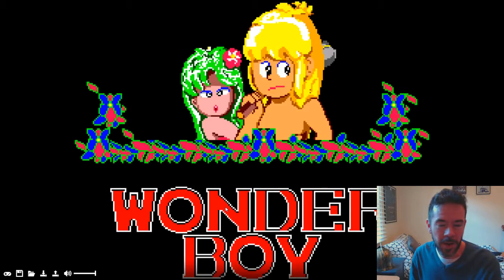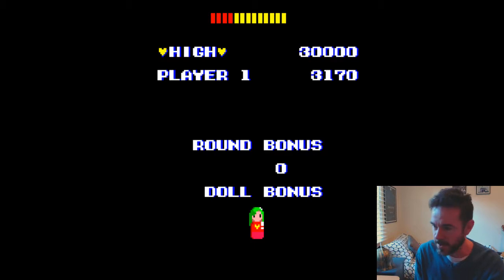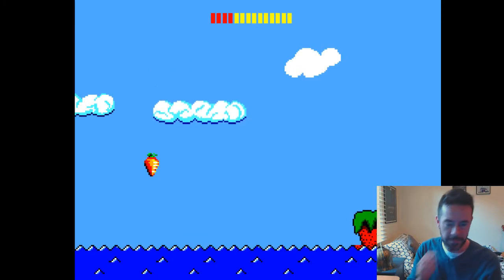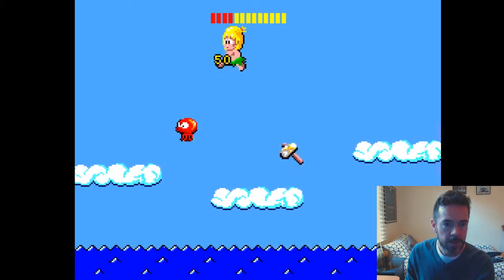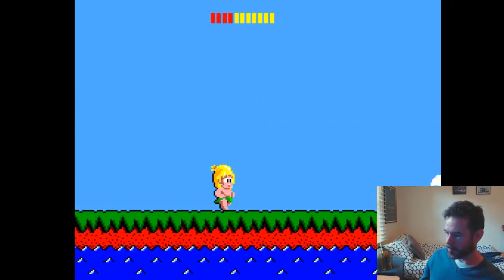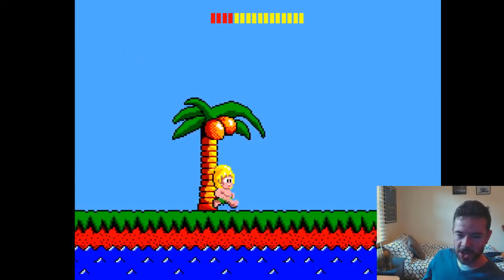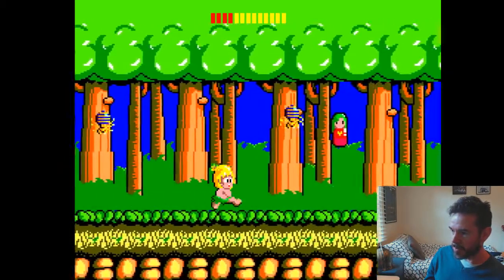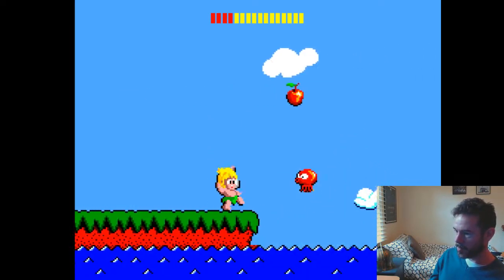Wonder Boy : The arcade classic! Games Gladiator S02 E17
Today, an ailing Games Gladiator takes on a nostalgic classic from his youth, 1986's Wonder Boy. Join us as we skate our way through tropical islands, spider infested forests and deep dark caves filled with, you guessed it, bats!

What are some of your most nostalgic gaming memories?